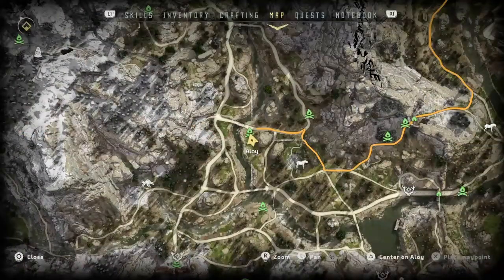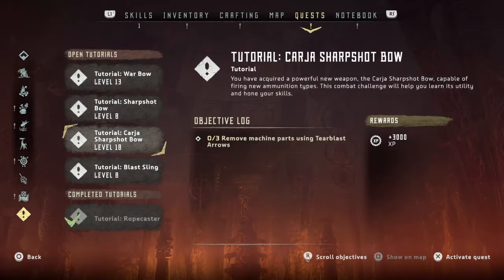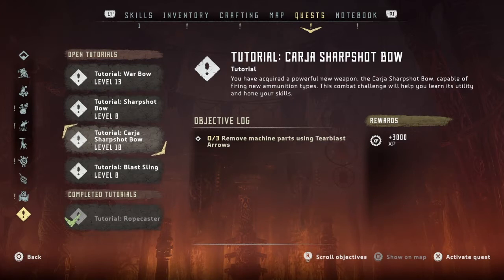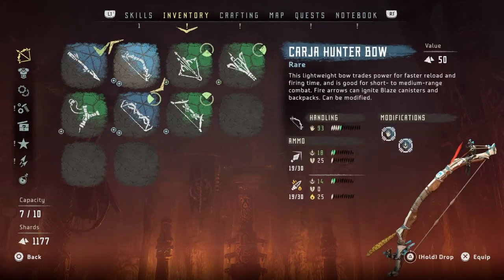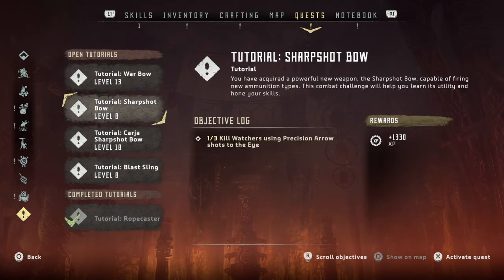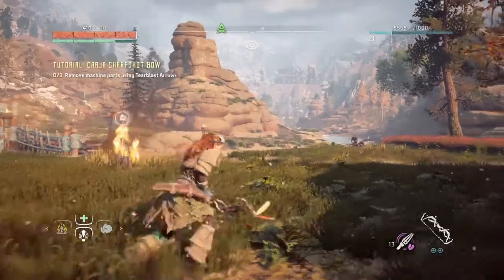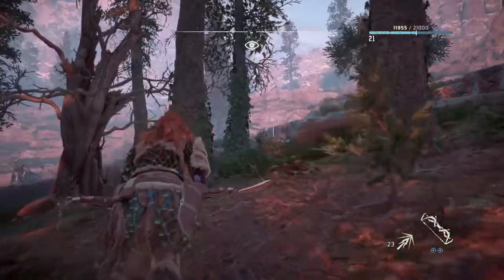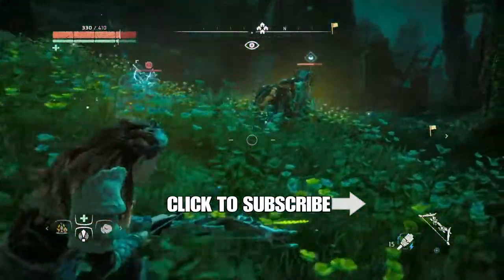HORIZON ZERO DAWN - Why are Tutorial Quests Important?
Tutorial quests in Horizon Zero Dawn are easy to miss, but serve a few really good purposes.  Don't overlook these in your quest log, as they're so good for some quick xp and weapons experience.